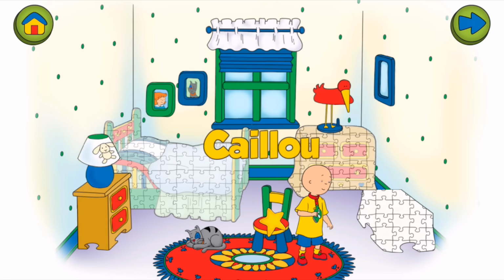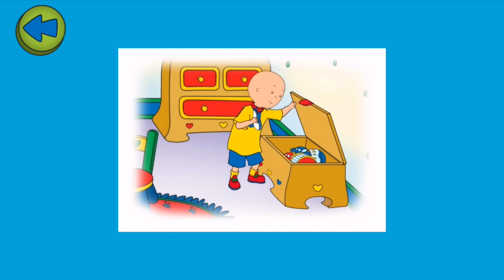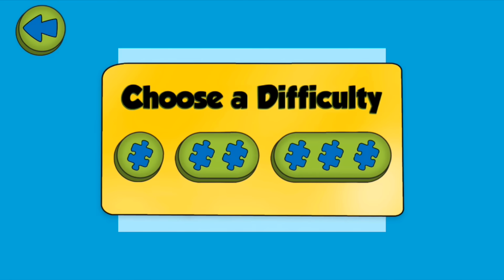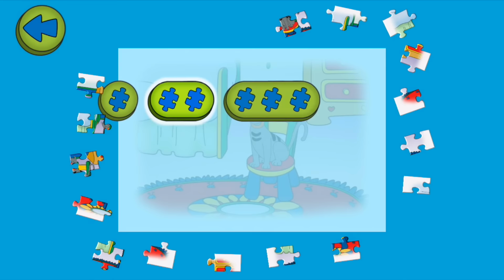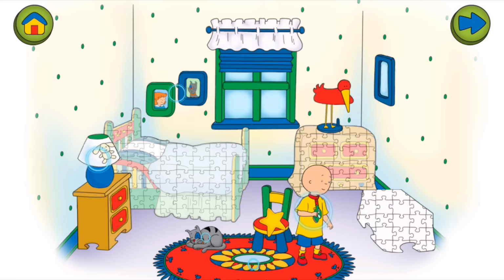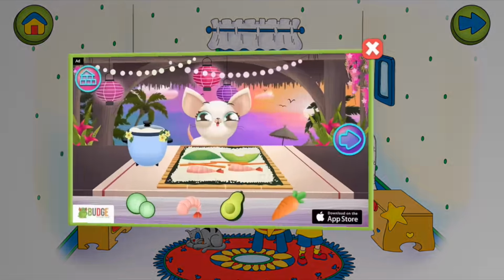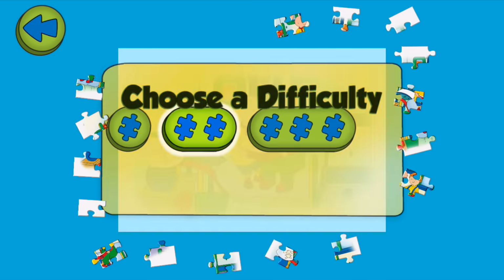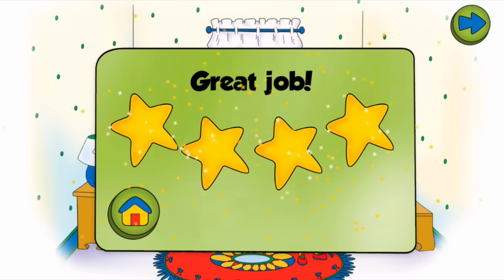Caillou: Puzzle | App Gameplay | Cartoon for Kids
Follow us for all the latest Caillou news!

Meet Caillou, the lovable 4 year old with a big imagination! Caillou experiences all the wonders of being a child that audiences around the world can relate to; first day of school, caring for a pet, learning a new sport or spending time with family.  Preschoolers will feel right at home with trusted pal Caillou, his sister Rosie and all their family and friends as they experience the everyday adventures of childhood.